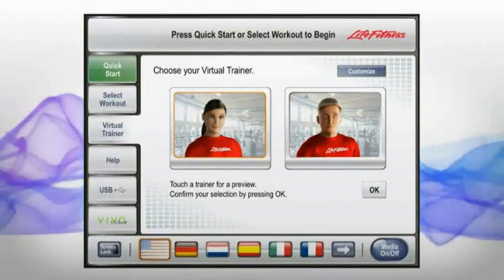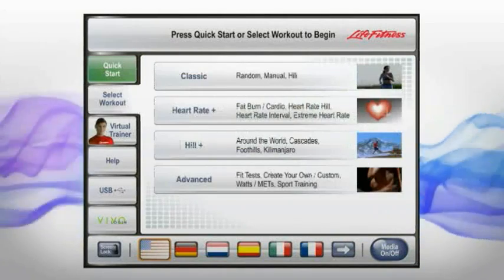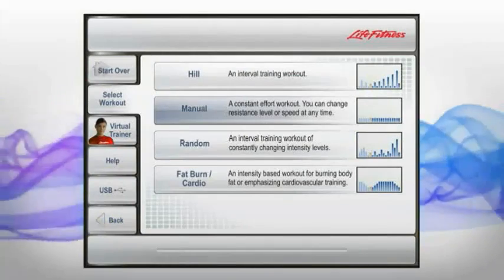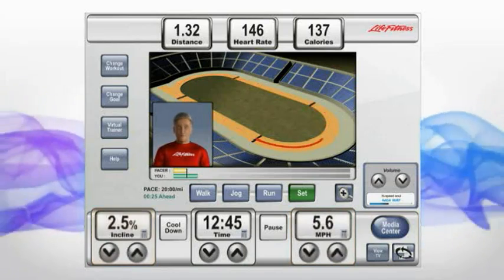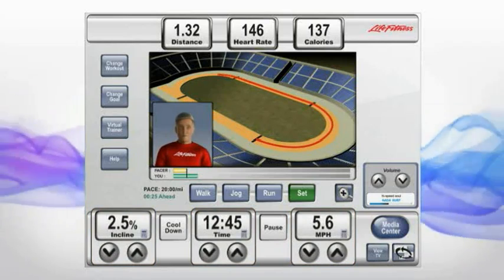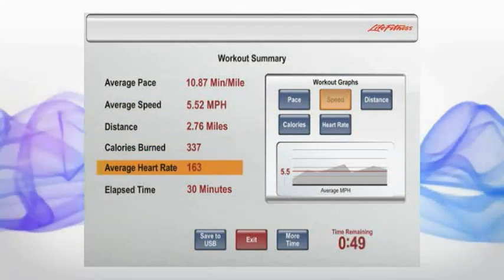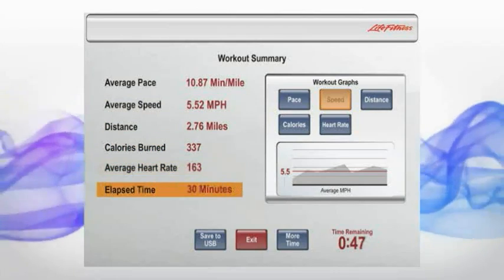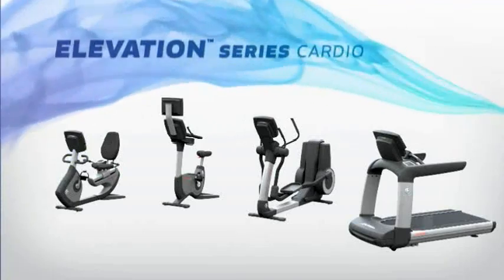Life Fitness Virtual Trainer - MF - 2012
Life Fitness Virtual Trainer es un programa online que te permitirá obtener una tabla de ejercicios recomendada y llevar un seguimiento detallado de tu progreso con los ejercicios para mejorar tu estado físico y salud.

Sólo tienes que registrarte y comenzar a subir tus datos. Disponible en todos los modelos 2012: